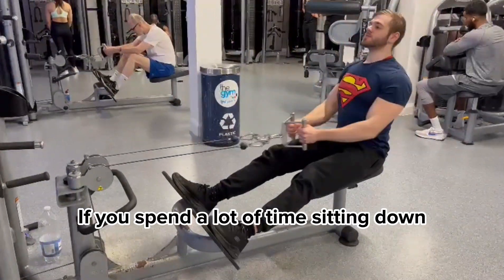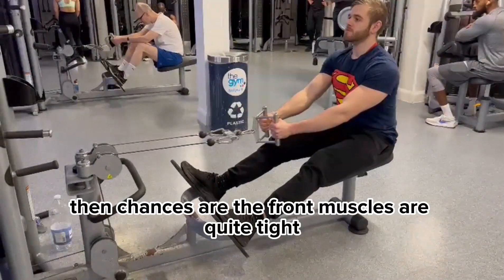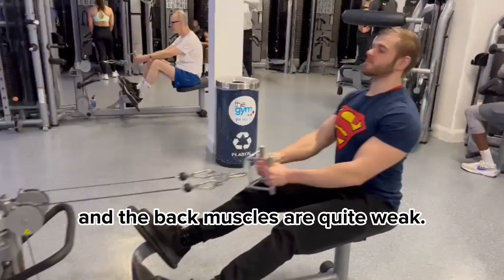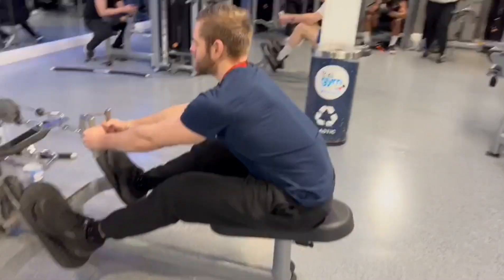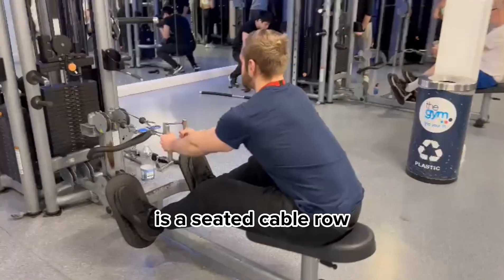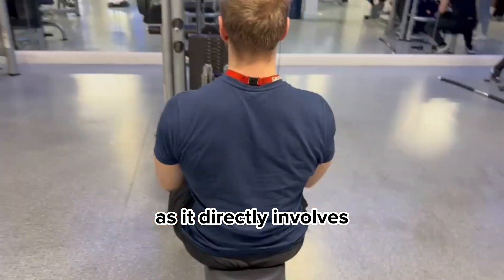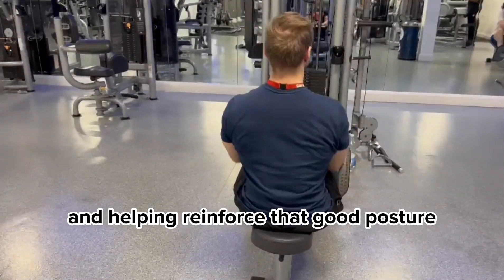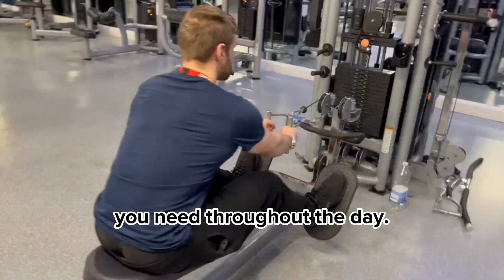Get Stronger on This Exercise - Fix for rounded shoulders